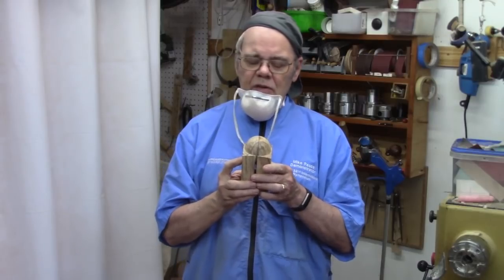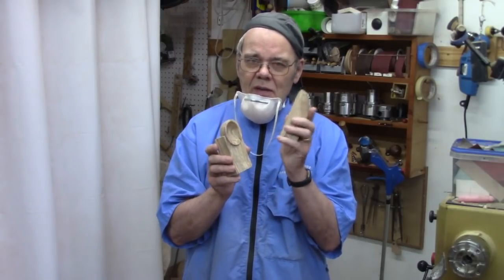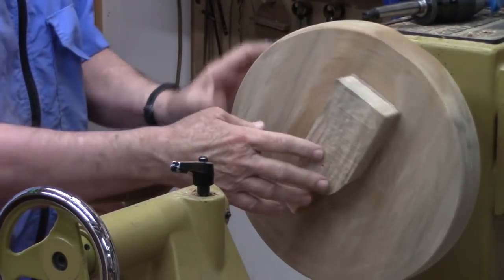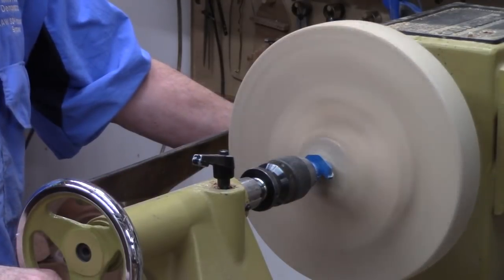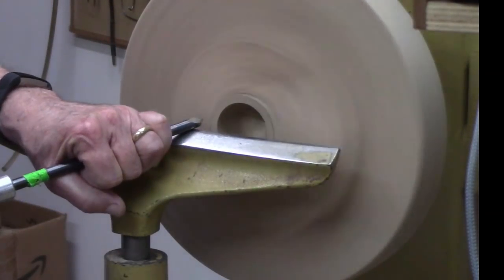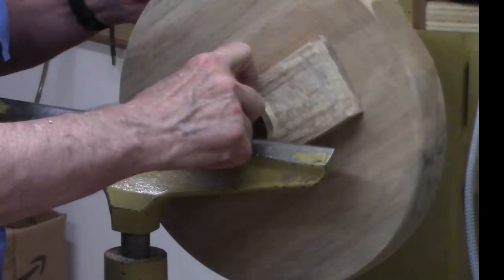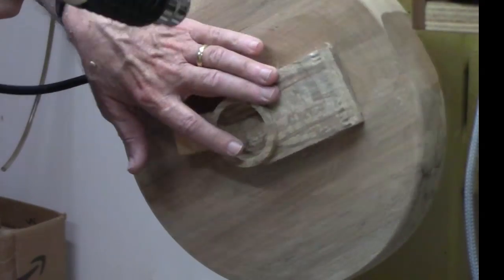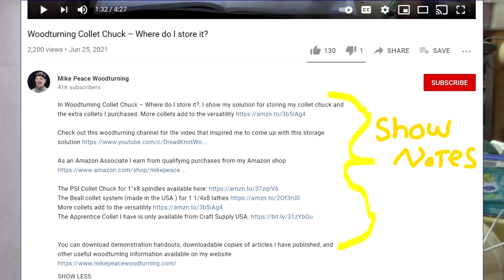How to Turn an Emerging Bowl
I demonstrate How to Turn an Emerging Bowl, a fun and challenging bowl turning project.

2 Inch Core Box Router Bit 1/2 Inch Shank 2-Flute Cove Router Bit
Powermatic 3520C